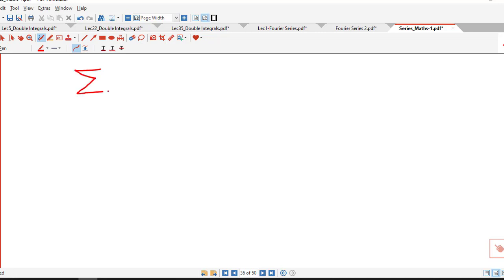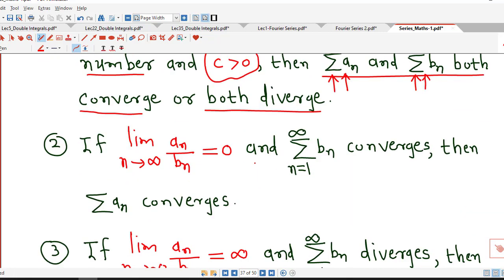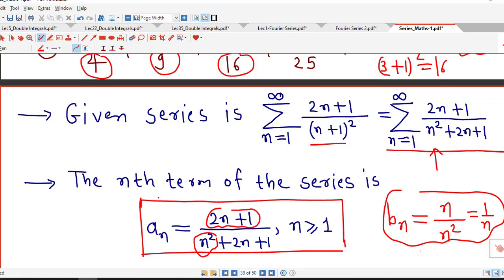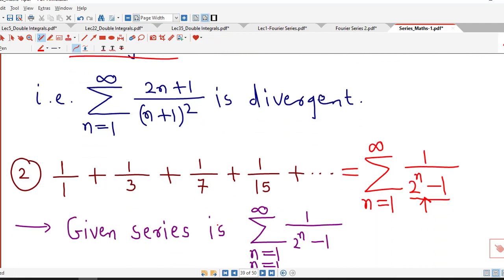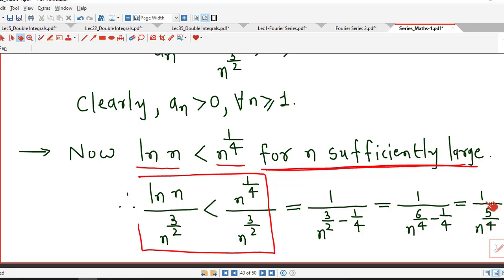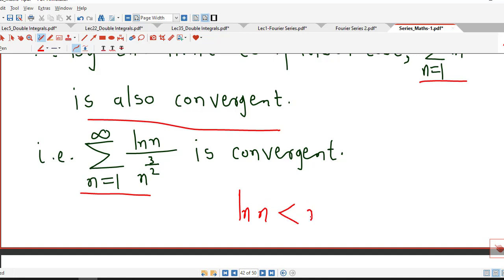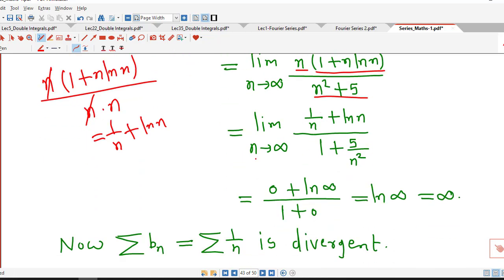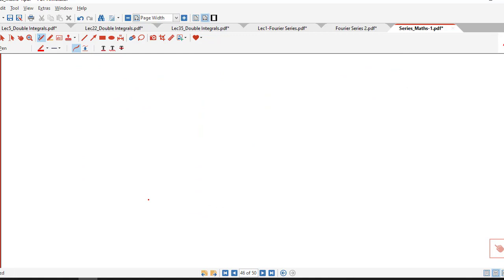Lec7/Series/The Limit Comparison Test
In this lecture we discuss The Limit Comparison Test to decide the convergence of series.(@djganit )